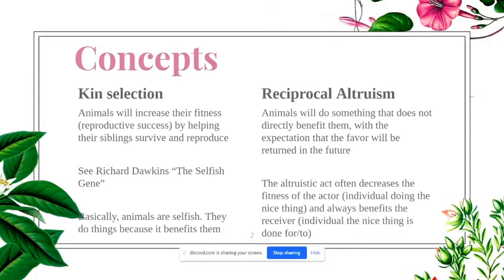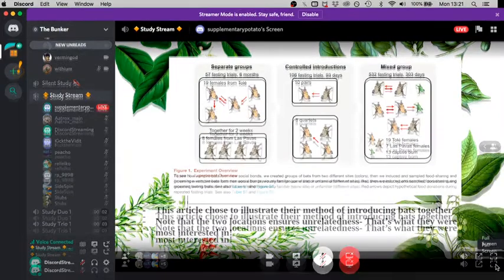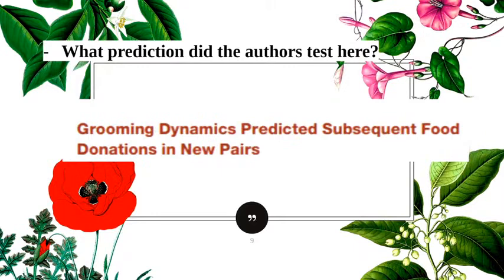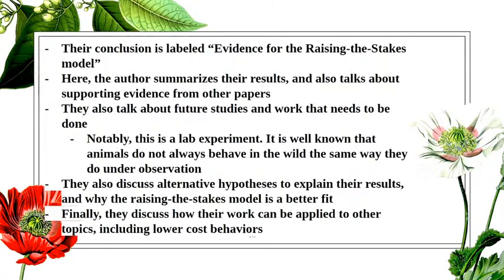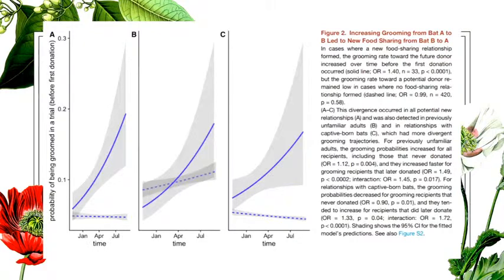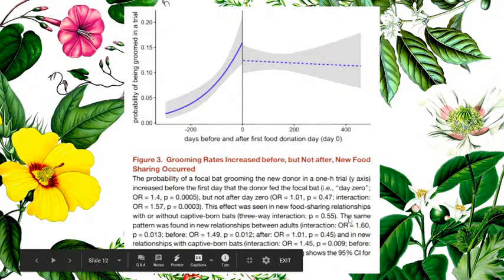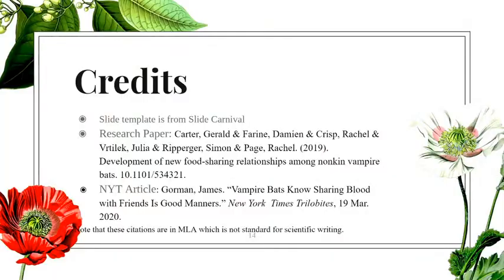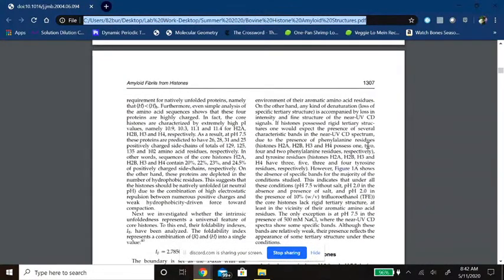Animal Research, Science, and the Media (vampire bats) - by supplementarypotato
This stream is a study stream happening on Discord. Link to server

*bats*